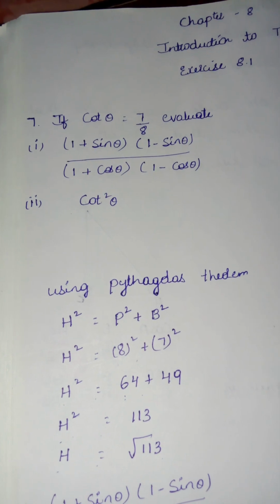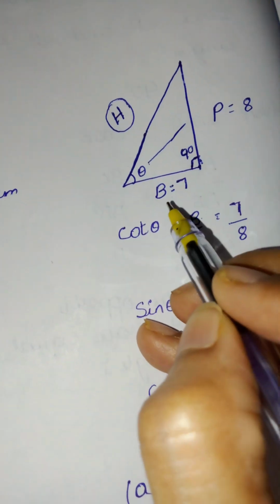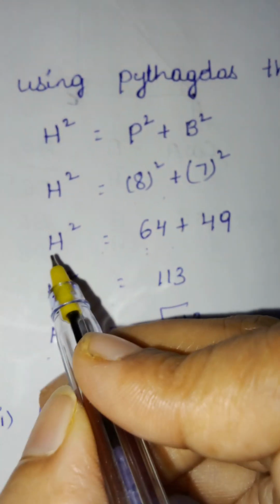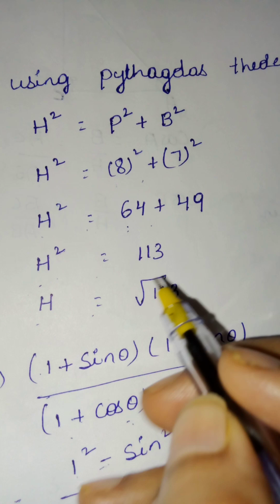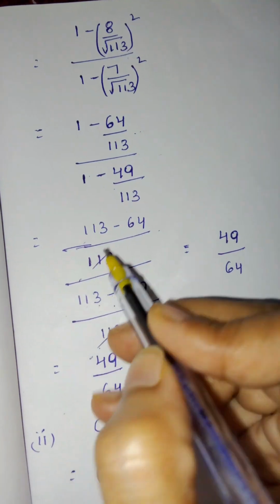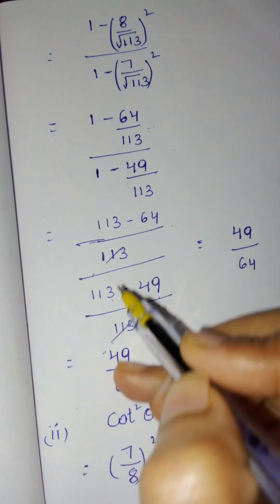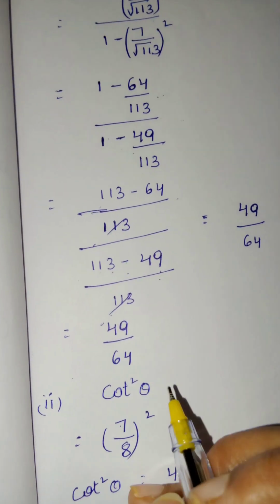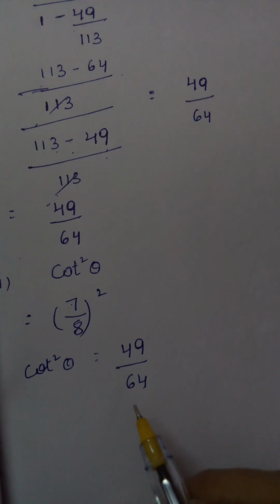Class-10||Ex-8.1 Question 7 ||Introduction to Trigonometry||Chapter -8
In this video u will find

7.If cot theta =7/8 Evaluate
(i)( 1+sin thita ) (1-sin thita )/ (1+cos thita) (1-cos thita)

(ii)cot ² thita

# umaimah tutorials
cbse class10 Trigonometry
class10 Trigonometry
maths class 10
Ex-8.1 Question 7 class 10
chapter 8 Ex-8.1 Q 7 class 10
ex 8.1 class 10 q 7